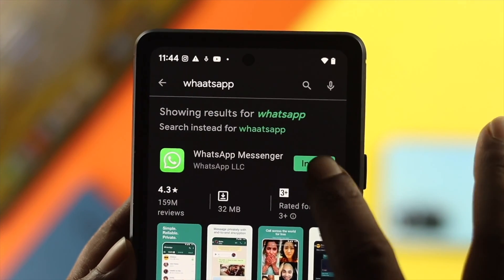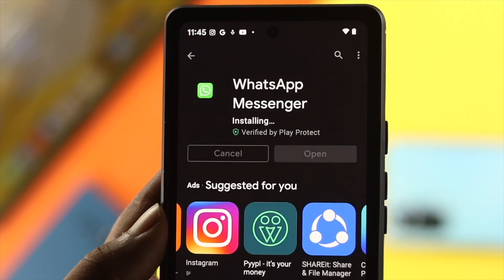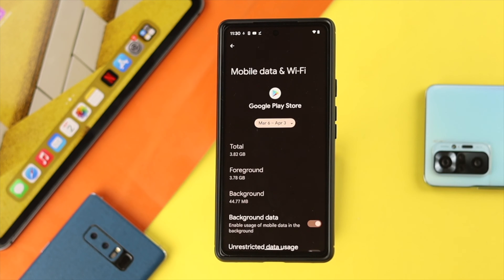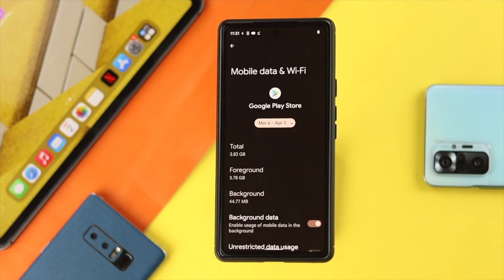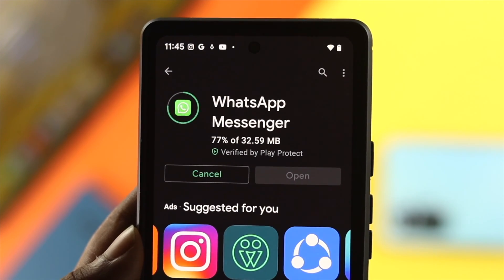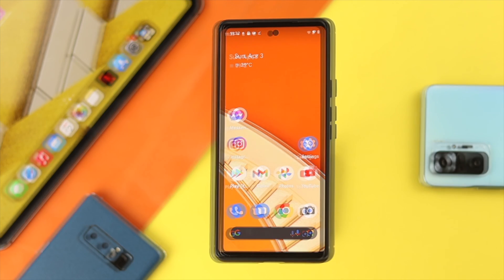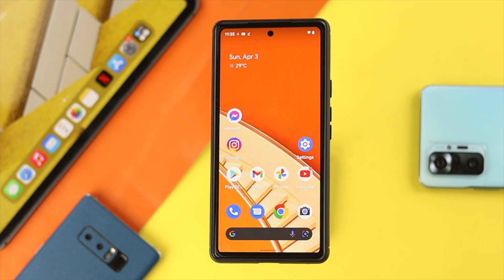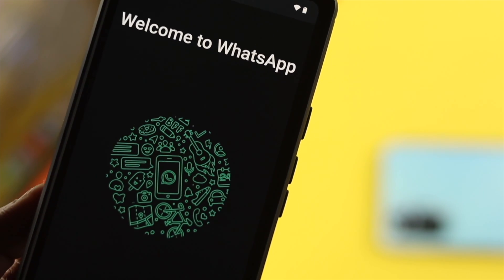Fixed: WhatsApp App Not Installed on Android!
Unable to install WhatsApp from Play Store or other sources on Android Phone (Android 12). Here we will show you most effective ways to fix WhatsApp App not installing error on Android.

0:00 Video Overview
0:30 Turn on Cellular Data and Restart Network
1:11 Clear Cache and Storage
1:24 Check and Free up storage
2:01 Clear Data on Play Services
2:26 Caution